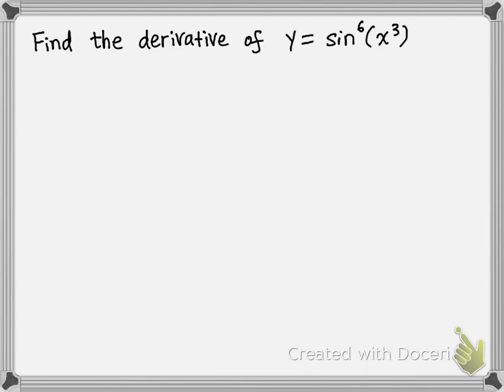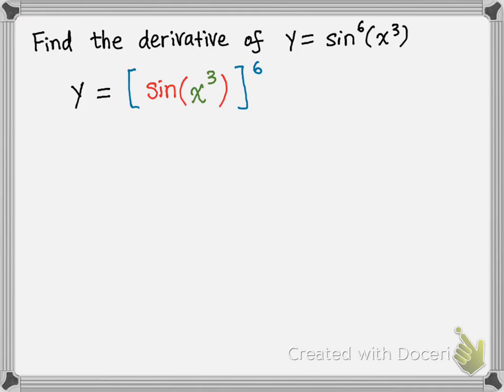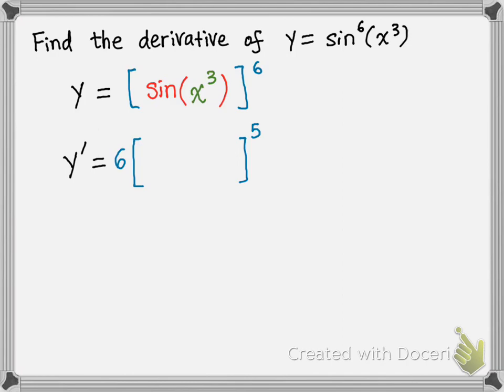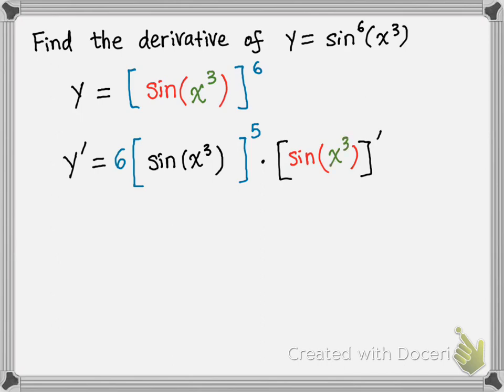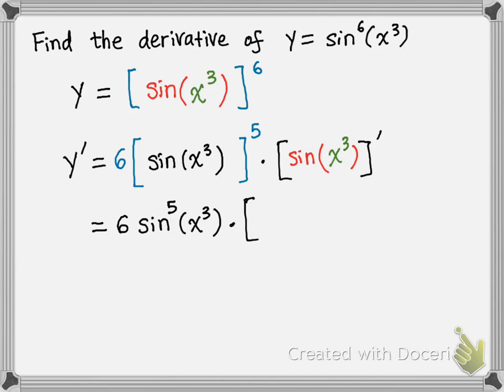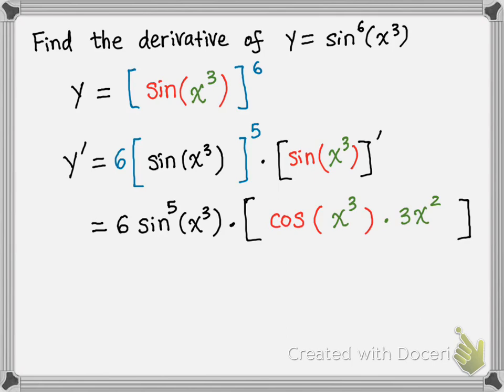3.6 Reapply Chain Rule